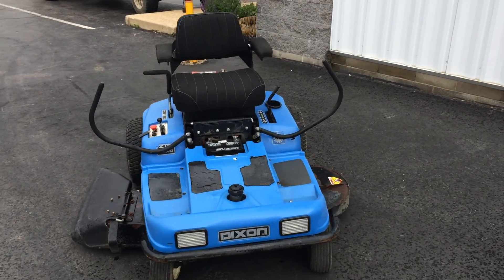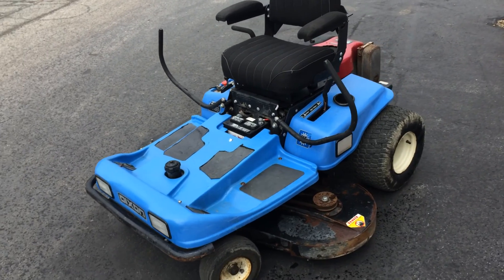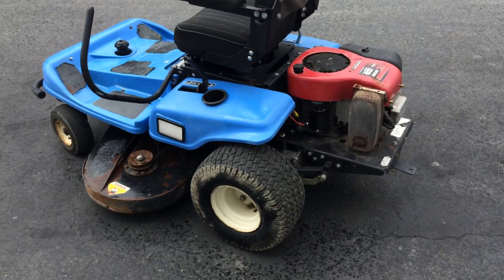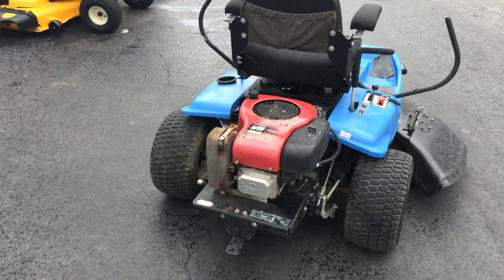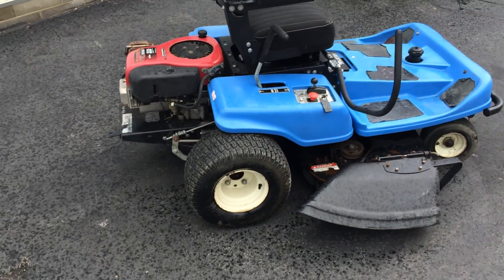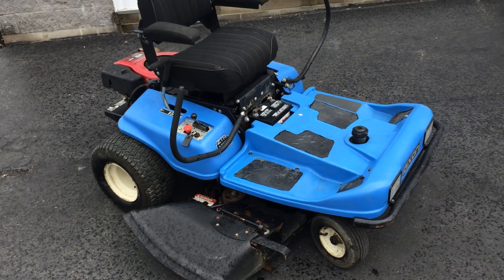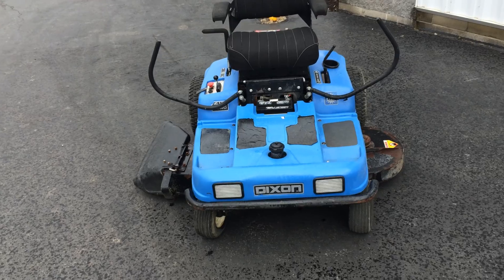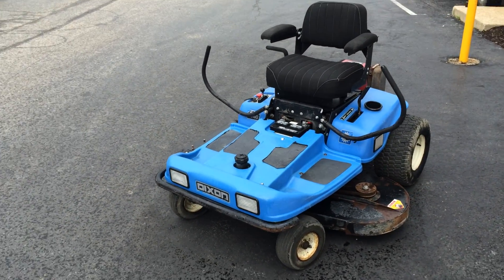Dixon ZTR45 Riding Mower Sold on ELS!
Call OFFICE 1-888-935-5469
Wellington Implement Inc 625 S. Main St. (SR 58) Wellington Ohio USA 44090
For Sale Used Dixon ZTR45 Riding Mower SOLD serial# 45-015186
999.00 USD
• Category: For Sale
• Status: SOLD
• Class: Used
• Available: Immediately Residential
• Steering: Zero Turn
• Make: Dixon
• Model: ZTR45 Gasolin
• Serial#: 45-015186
• Drive: 2WD
• HP: 17
• Engine Location: Rear
• Engine Cooling: Air
• 3 Point Hitch: No
• Tires: Turf
• Deck Size: 45 in.
• Discharge: Side
• Bagger: No
• Number Of Blades: 3
• Engine Condition: Good
• Transmission Condition: Good
• PTO Condition: Good
• Body Panel Condition: Good
• Front Tire Condition: 80 80%R
• Rear Tire Condition: 80 80%R
• Mower Deck Condition: Good
• Paint Condition: Fair
• Overall Condition: Good
• Price: 999 USD Call 7700 Call